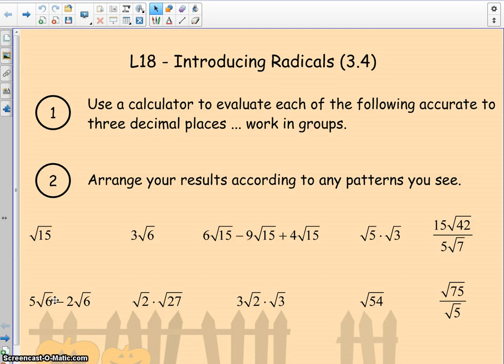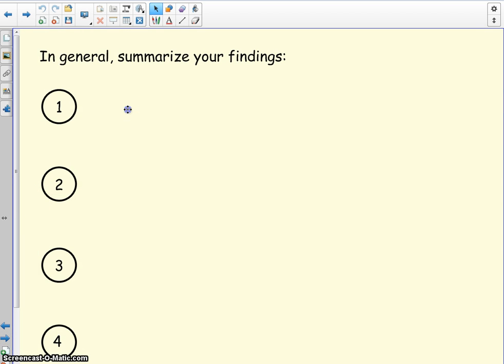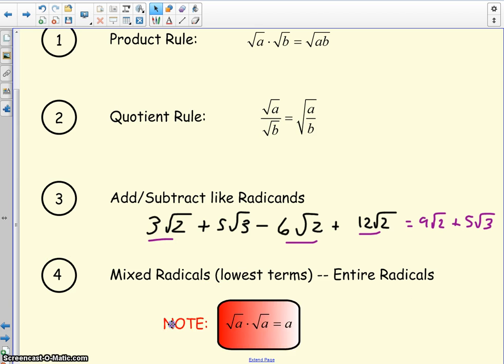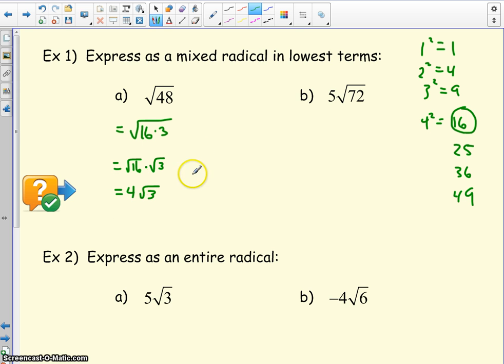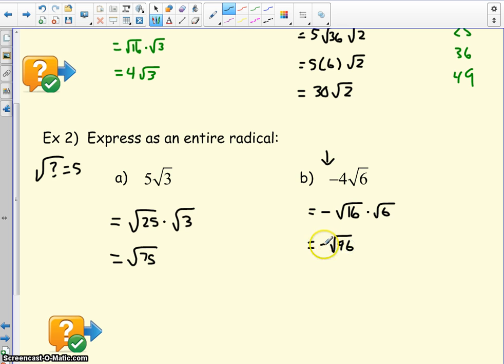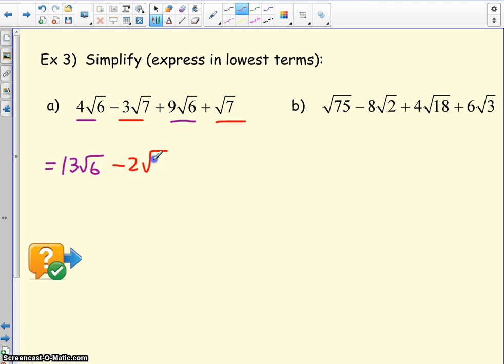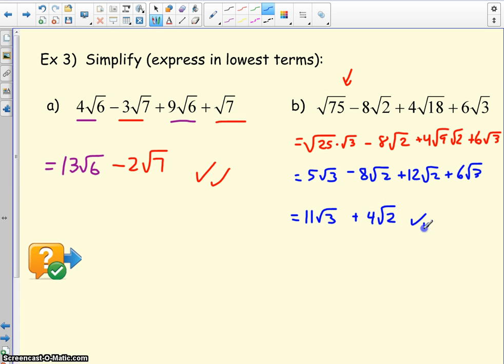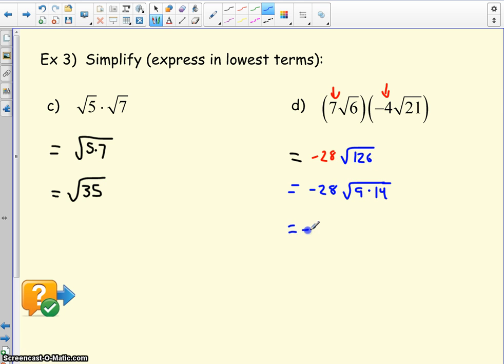3U - Lesson #18 - Radicals (Part 1)